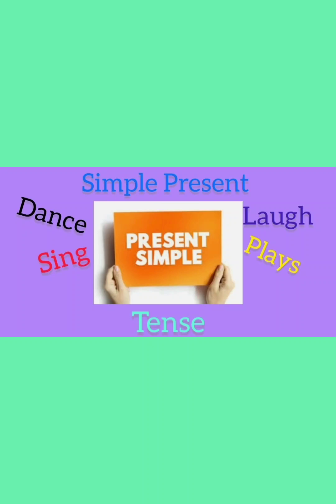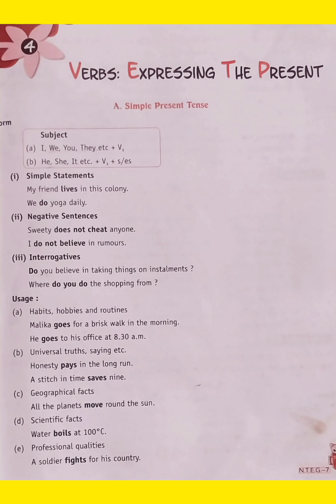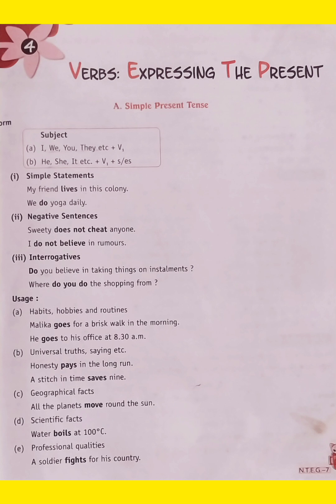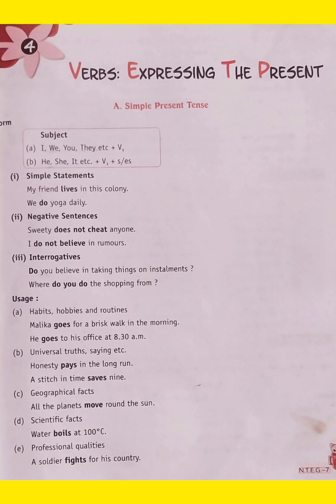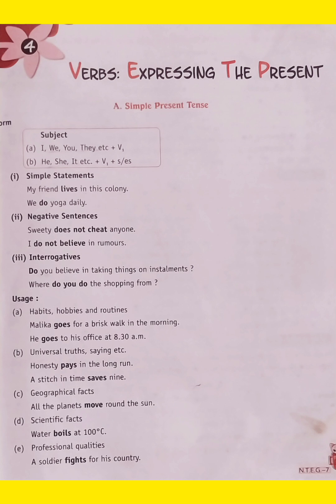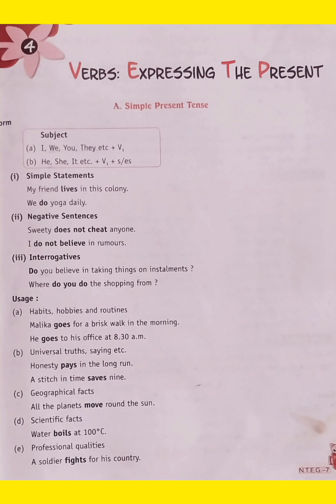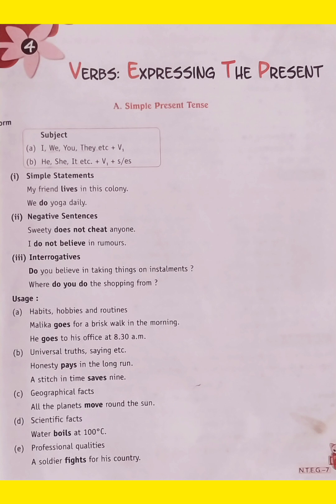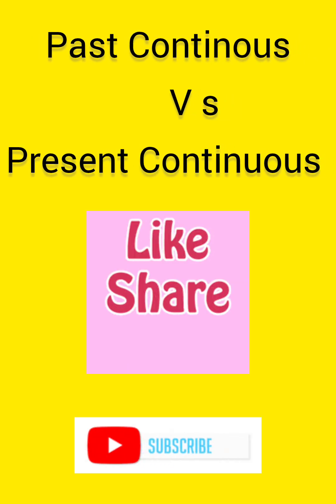Simple Present Tense 7th Class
This video will help to learn the use of simple present tense. Exercise on simple Present Exercise will articulate the learning.